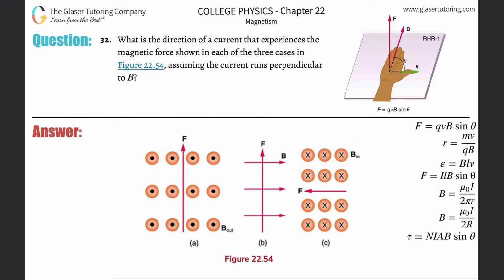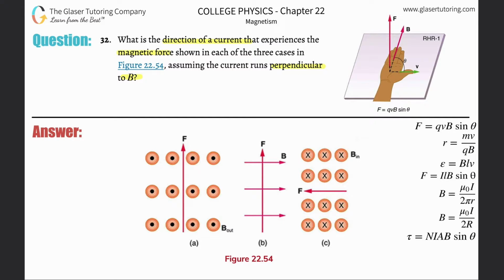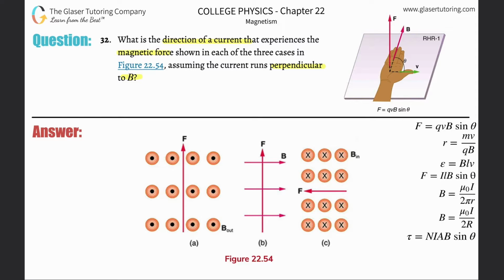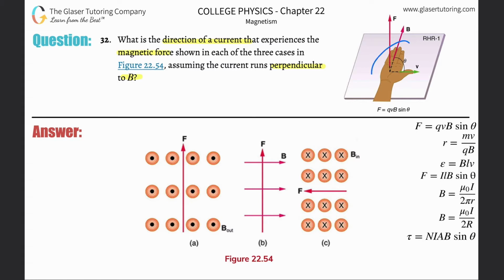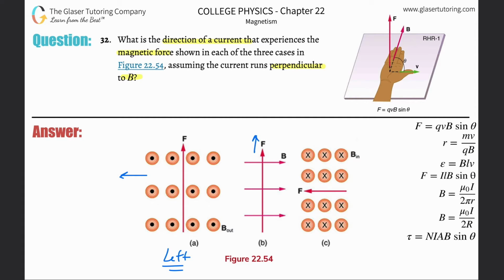22.32 | What is the direction of a current that experiences the magnetic force shown in each of the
What is the direction of a current that experiences the magnetic force shown in each of the three cases in Figure 22.54, assuming the current runs perpendicular to B?